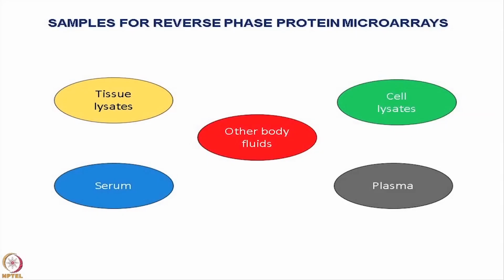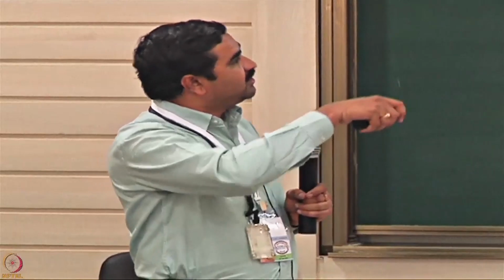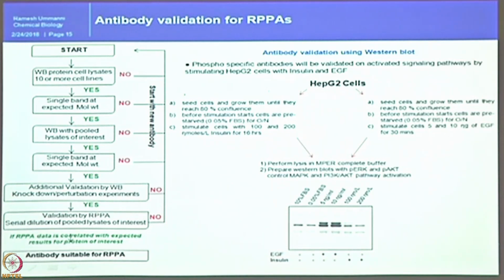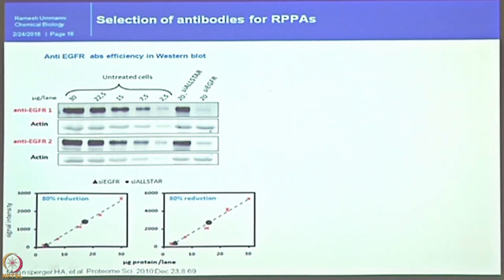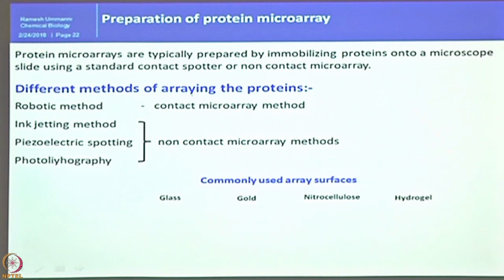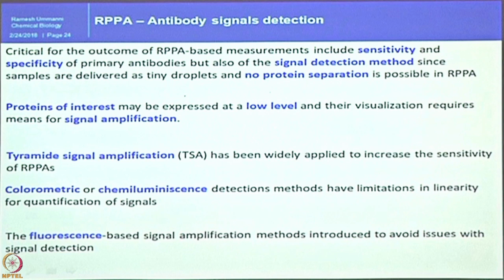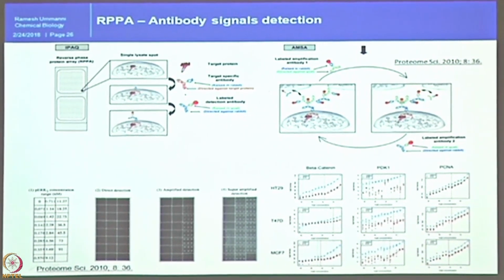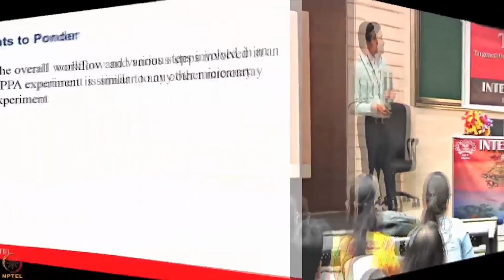Basics and Applications of Reverse Phase Protein Arrays-II